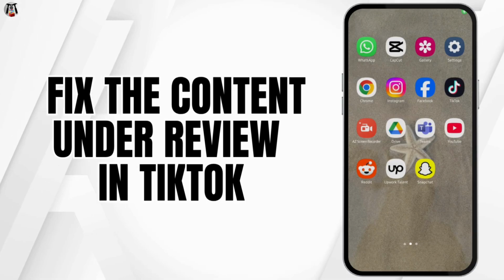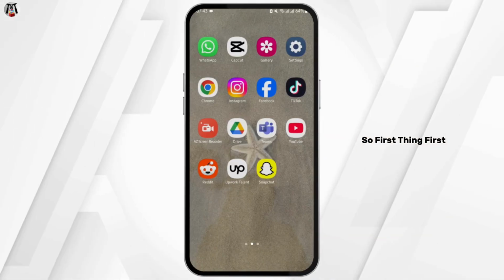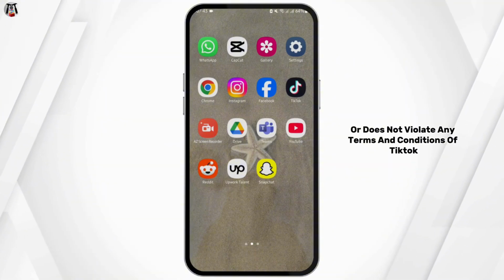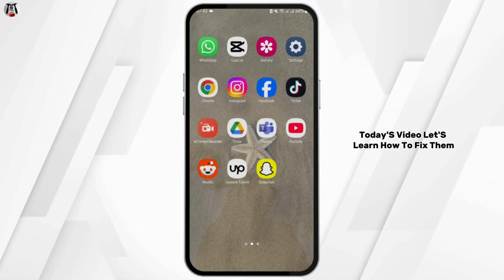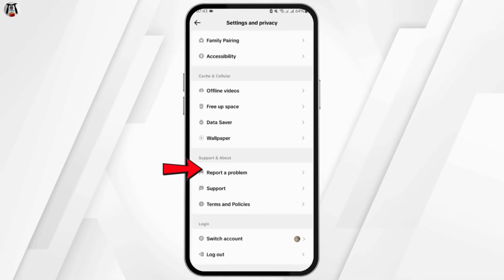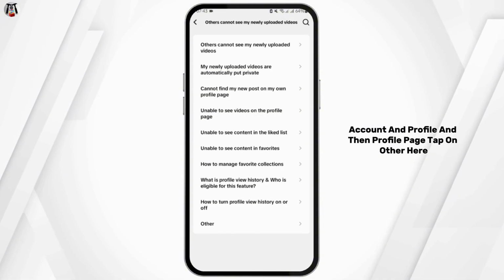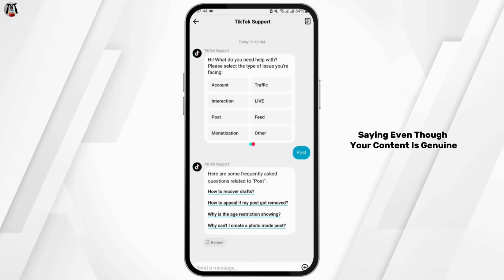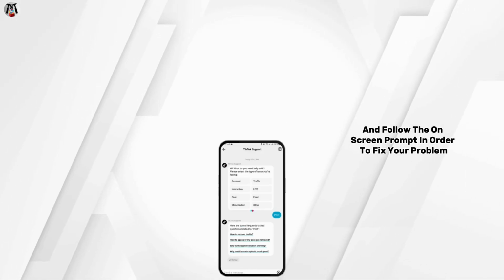How to Fix the Content Under Review in TikTok | Fix TikTok Video STUCK Under Review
0:05 - Close the app completely, reopen TikTok, and check your video in the drafts or notifications tab
0:10 - Edit and re-upload the video with minor changes like trimming, adjusting captions, or removing sensitive content

Make sure your content follows TikTok’s guidelines to avoid automatic review delays